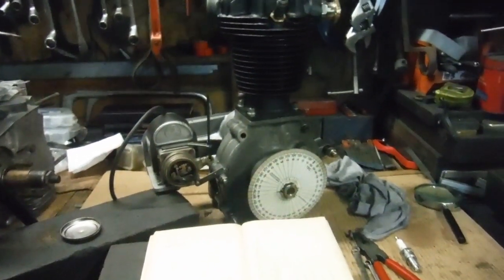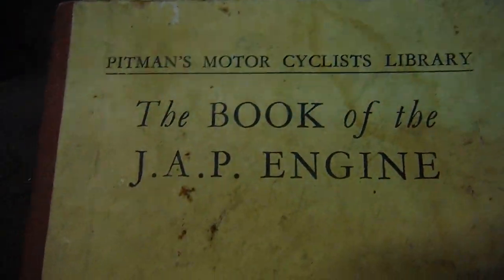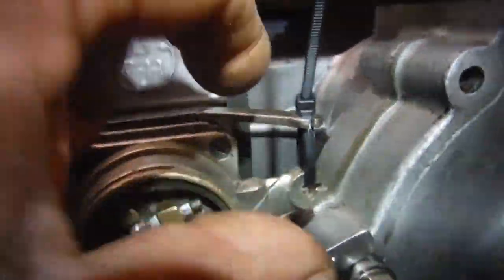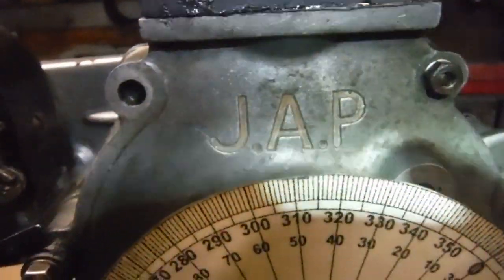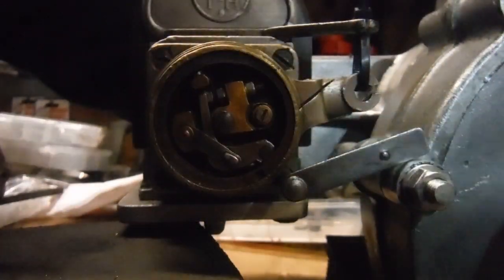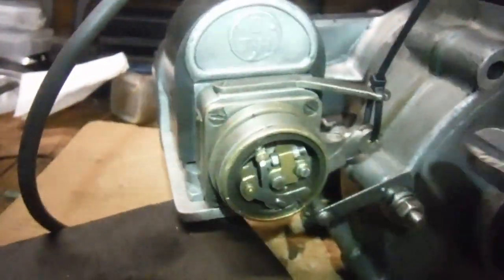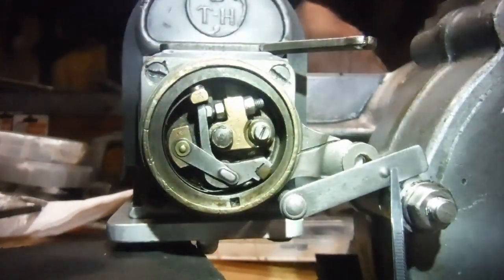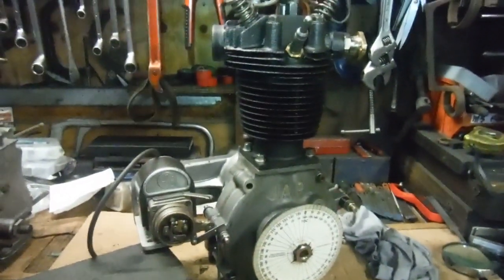Checking ignition timing on the JAP 250 engine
Among some finishing touches to be attended to, I needed to set the ignition timing on this engine. Here, I am checking it is correct after doing so.